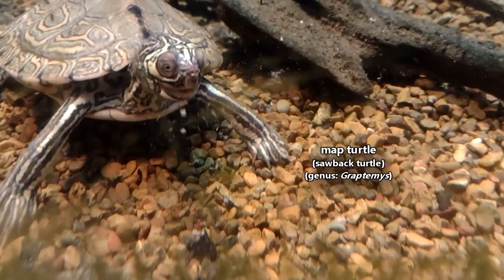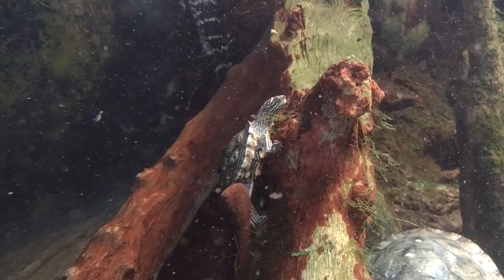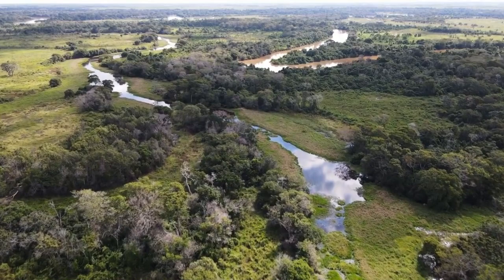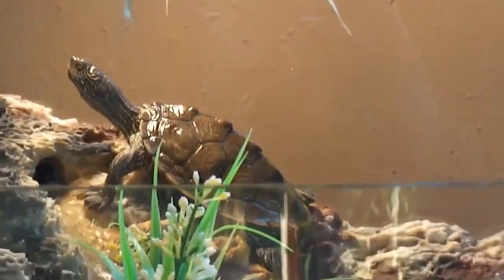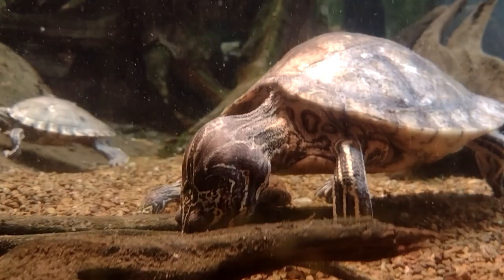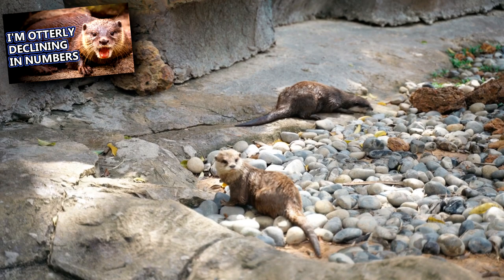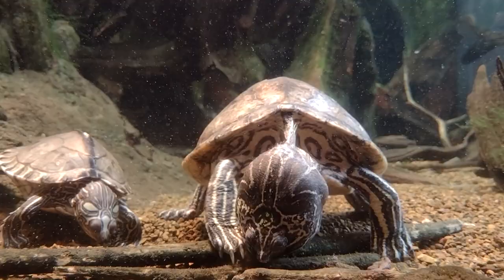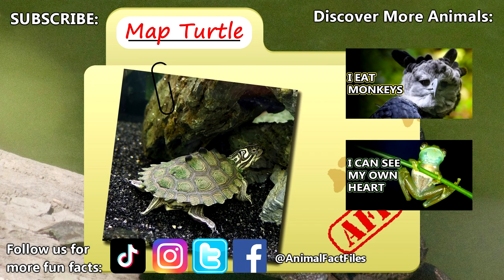Map Turtle Facts: the SAWBACK Turtle 🐢 Animal Fact Files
Map turtles are also known as sawback turtles for the saw-like keeled scutes along their back. Map turtles get their common name because they look like a topographic map! Learn more map turtle facts on this episode of Animal Fact Files!

Scientific Name: Genus - Graptemys
Range: southeastern Canada to Gulf Coast states of the US
Habitat: rivers and lakes with a current (sometimes in swamps)
Size: 3-6 inches (8-15cm) for males - females double this!
Diet: snails, mussels, clams, insects, fish, sponges, bryozoans, etc.
Threats: foxes, coyotes, raccoons, skunks, otters, crows, gulls, snapping turtles, alligators, etc.
Lifespan: estimated to live 20+ years in the wild

Map Turtle APPEARANCE 0:00
Map Turtle HABITAT and RANGE 0:35
Map Turtle LIFE CYCLE 1:19
Map Turtle THREATS 2:09
Map Turtle DIET 2:47
Map Turtle RELATIVES 3:24
Thanks! 3:35